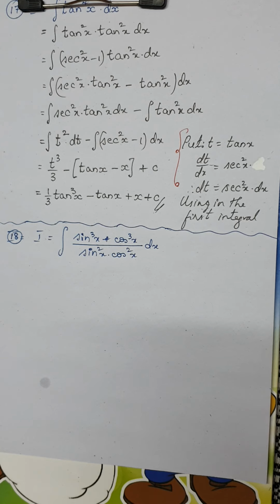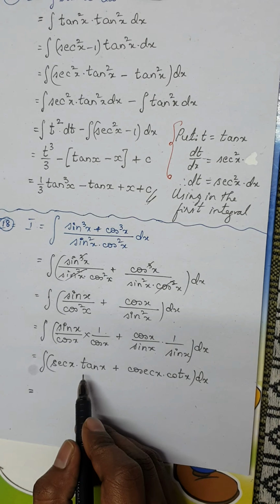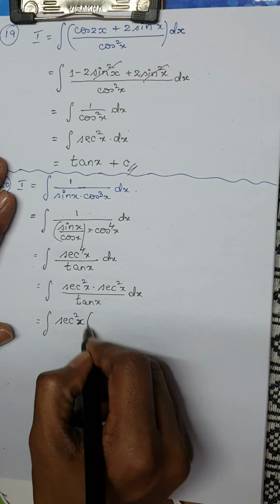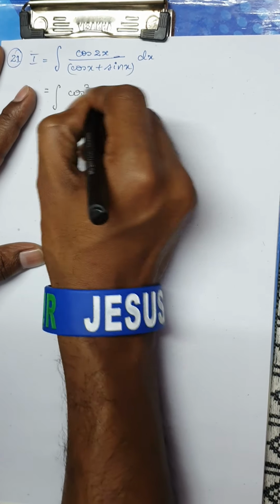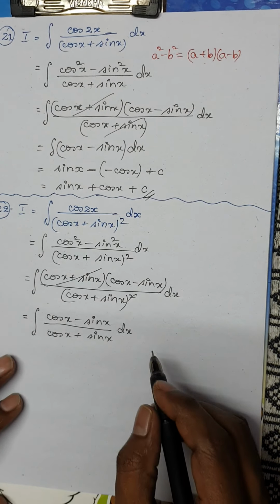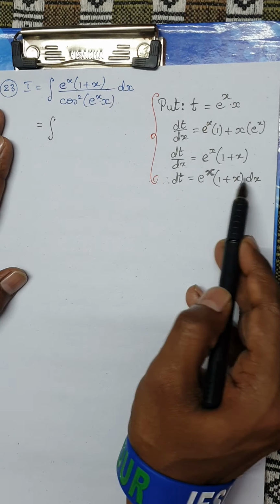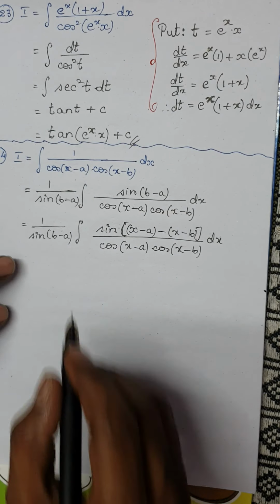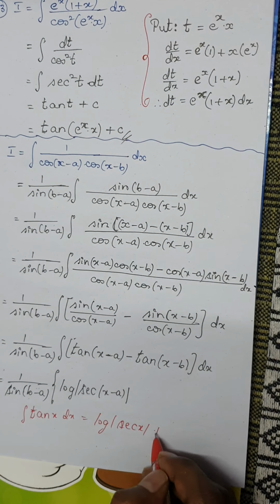Class - 12 MATH:: 7. INTEGRATION :: (3/3)Exercise 7.3 :: LOKESH. R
* Remaining problems on Integration Using Trigonometric Identities is Solved..